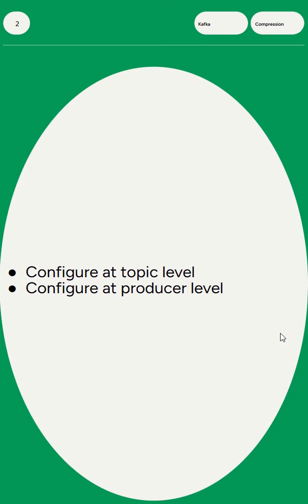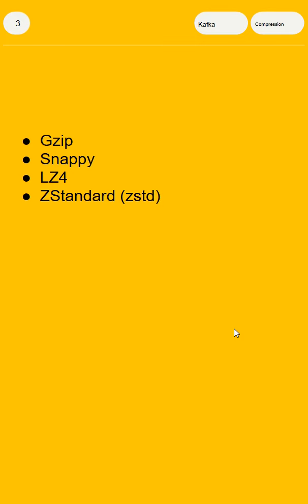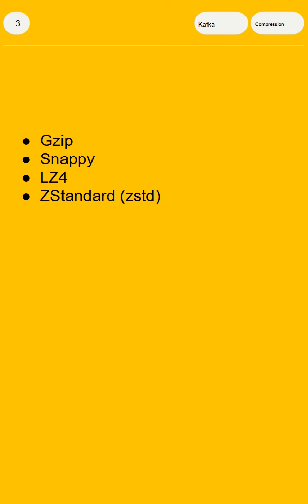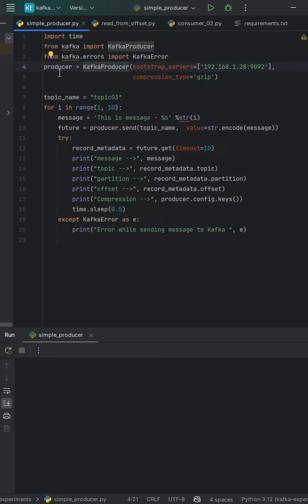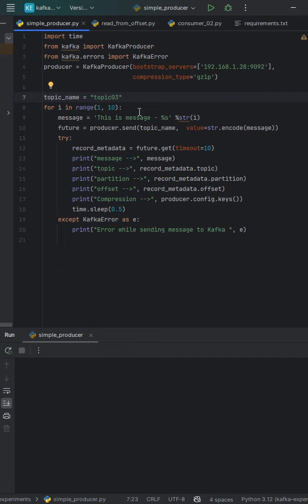How to compress Data in Kafka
This video explains about the compression mechanism in Kafka. Kafka supports data compression and this can be configured at the topic level or at the producer level. The various compression formats supported are gzip, lz4, snappy, Zstandard etc.